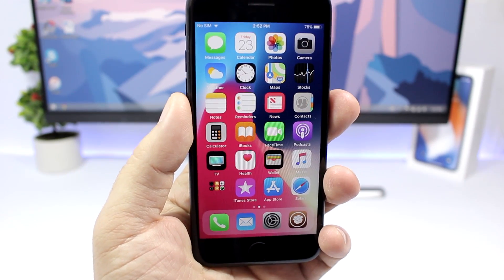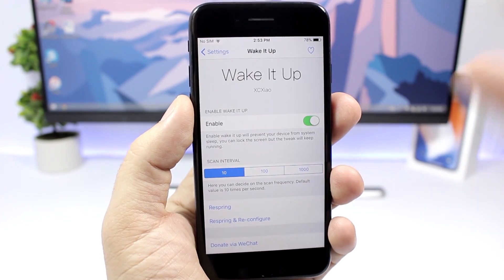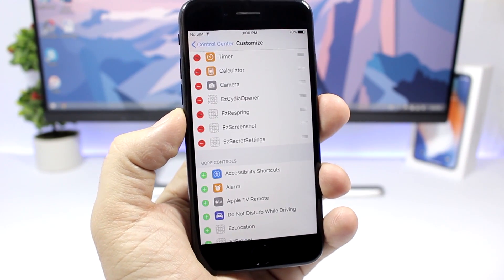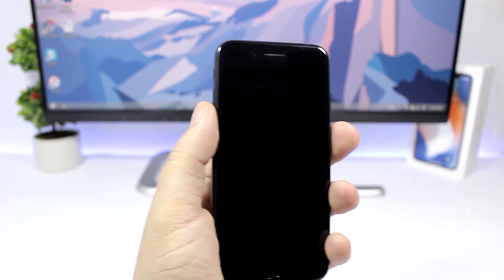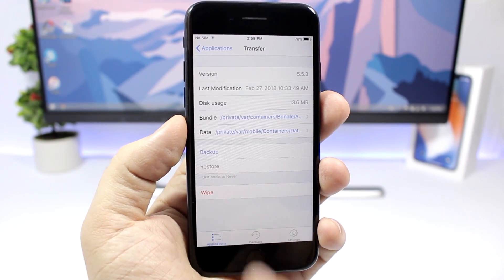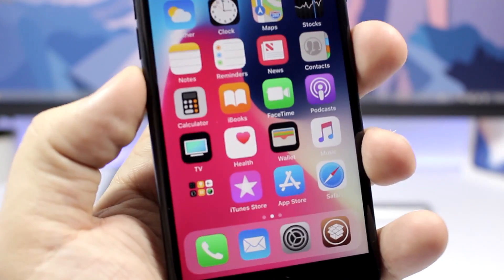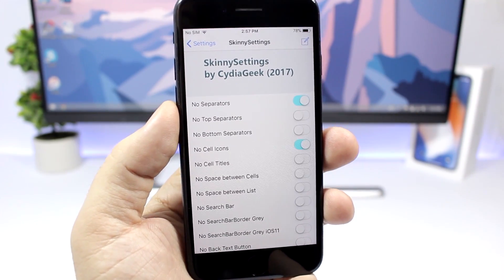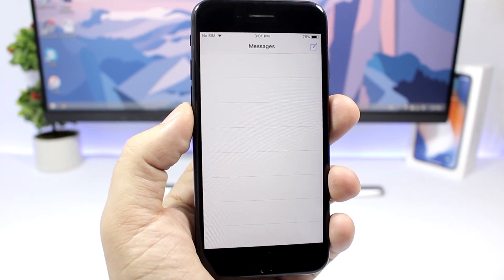iOS 11 - 11.1.2 Jailbreak TWEAKS ** TOP 10 ** Part 8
iOS 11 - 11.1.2 Jailbreak Tweaks - These are 10 tweaks compatible with iOS 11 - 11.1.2 jailbreak.
 The iOS 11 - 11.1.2 jailbreak has recently been released and a lot of tweaks are not updated. I have tested all the tweaks on my iPhone 7 on 11.1 , they should work fine on all versions 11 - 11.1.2

NoVoliceMail repo : capt.dreamcode.it
NoBlurFolderIconXI repo: repom4cs.xyz
EZCC repo: repo: repom4cs.xyz